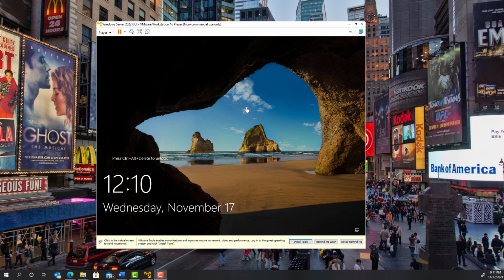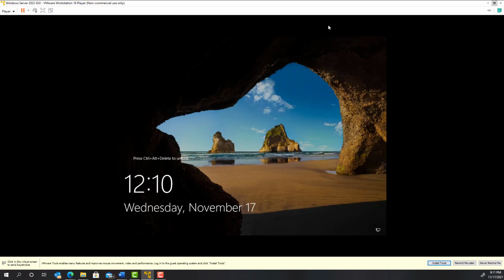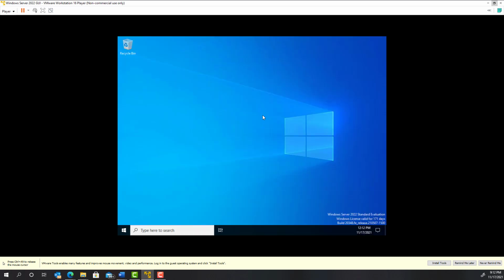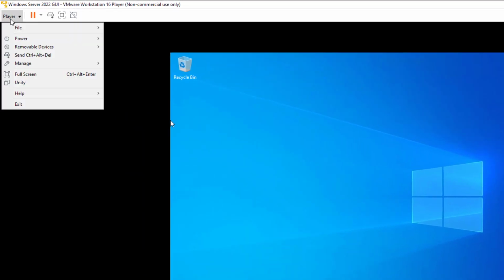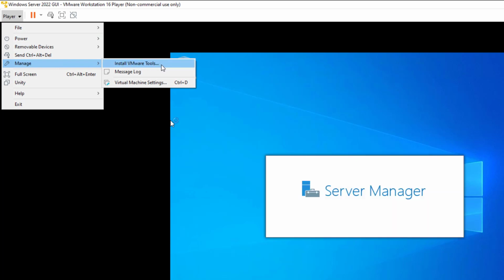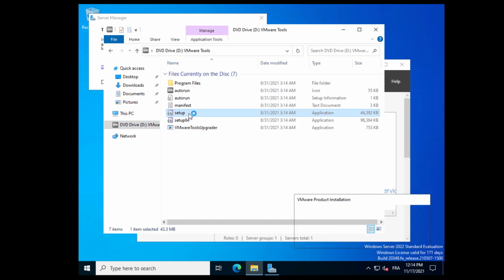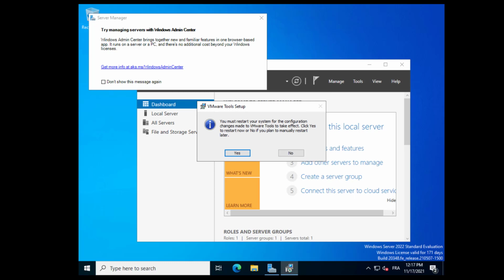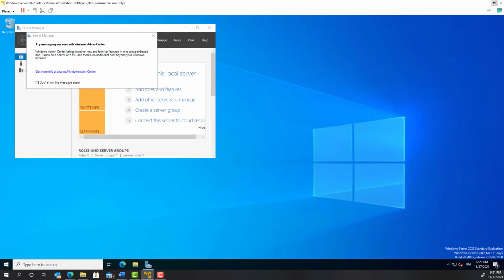Install VMWare Tools On Windows Server 2022